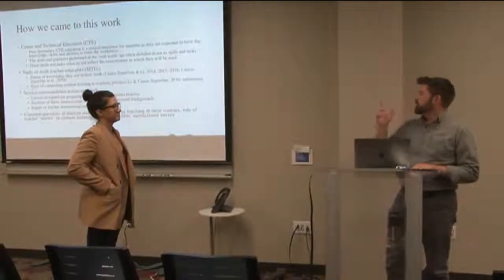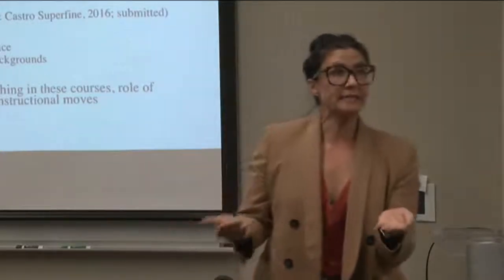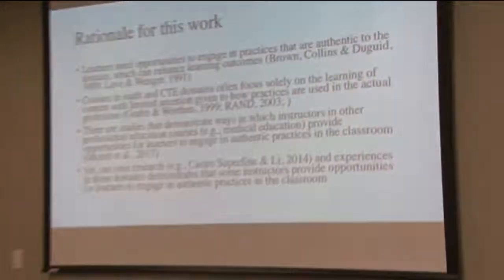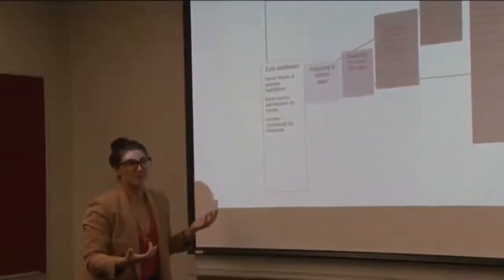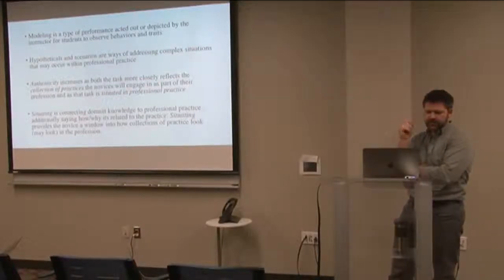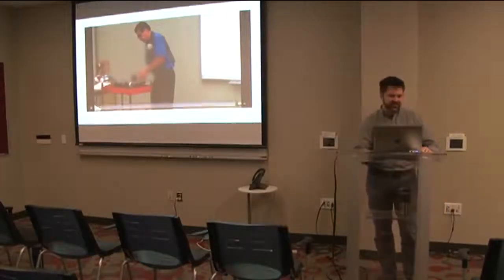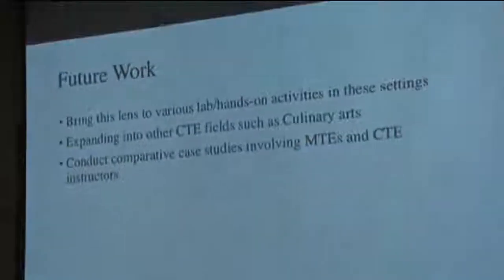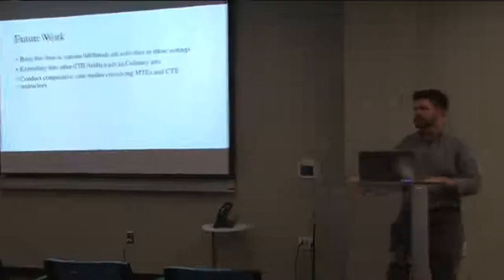Christopher Fry, LSRI PhD candidate, Dr. Alison Castro Superfine, Ph.D. Learning Sciences/MSCS, UIC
As noted by several researchers (e.g., Darling-Hammond & Bransford, 2005; Lampert, 2001), teaching is a complex activity during which teachers face a variety of decisions and challenges that influence the course of instruction, and ultimately students’ opportunities to learn. While there is a considerable research base on teaching practice in traditional academic disciplines (e.g., science, literacy, math), this study focuses on teaching practice in Career and Technical Education disciplines, such as automotive technology. The purpose of this study is to understand the nature of the teaching practice of instructors in automotive technology courses at the community college level. By doing so, we can inform the design of professional development programs for technical educators and the curricula of the courses they teach.